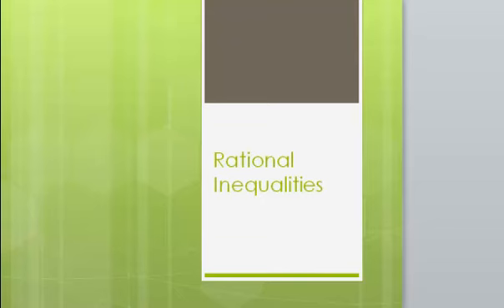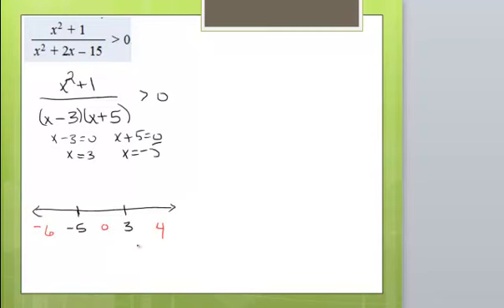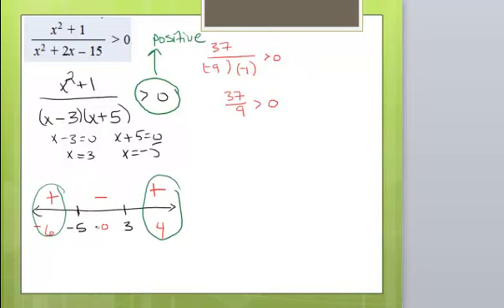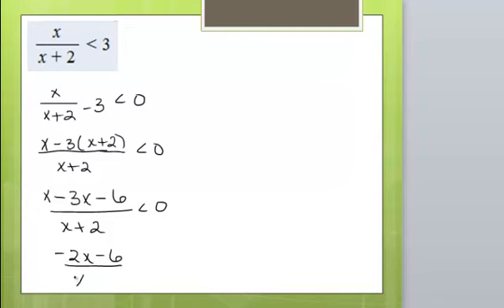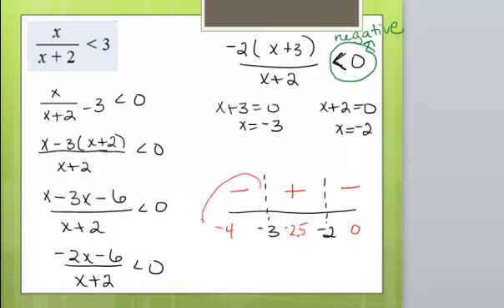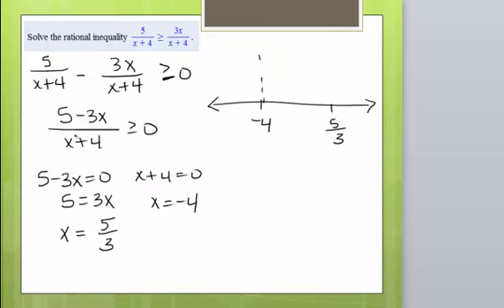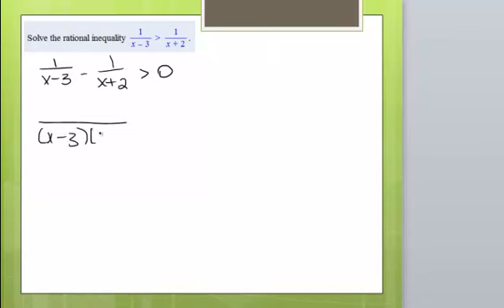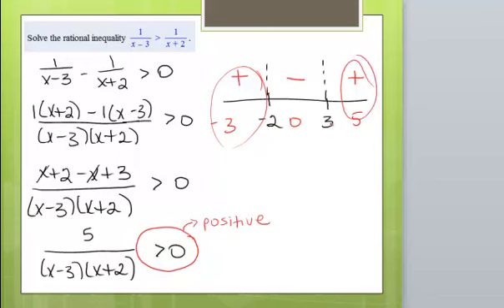6.1b Rational Inequalities